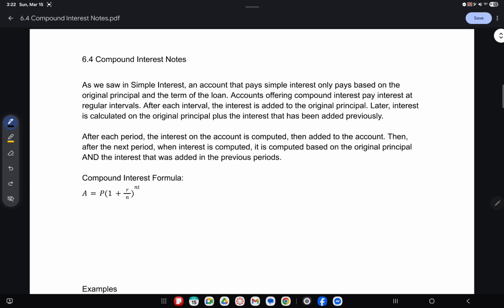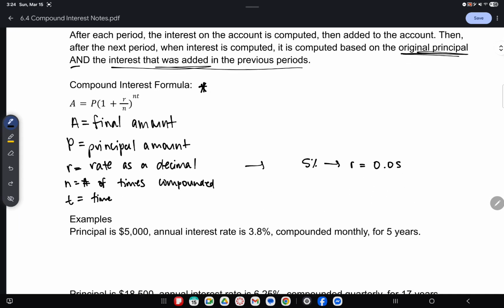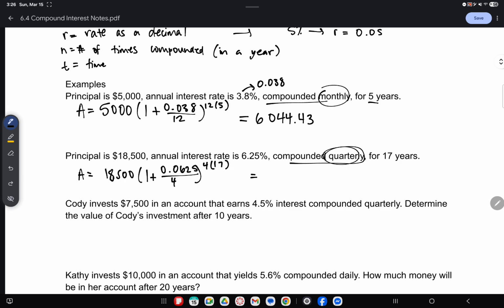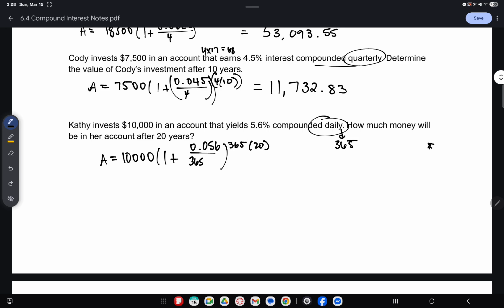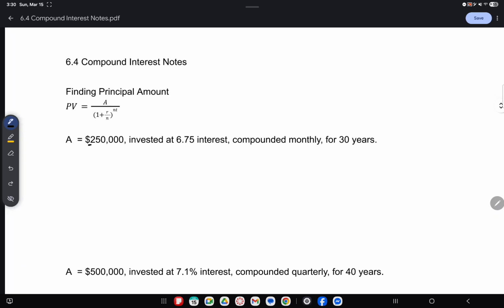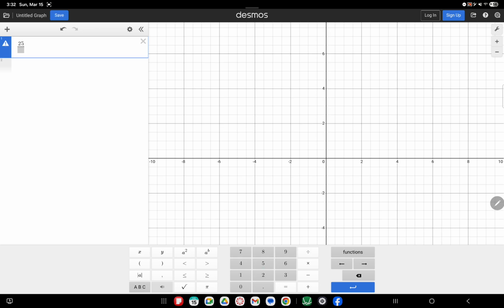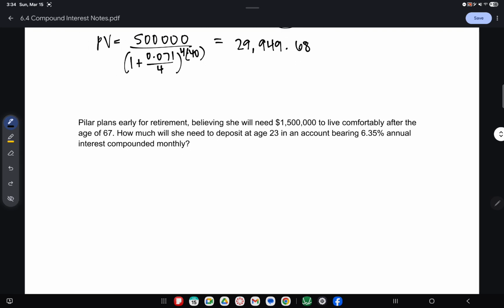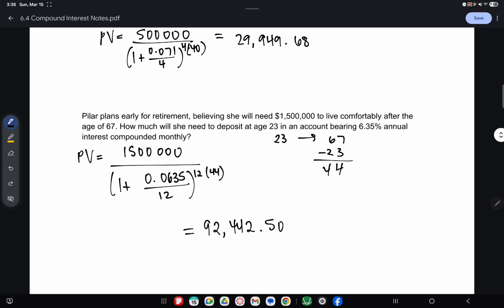MAT 110 Math Measurement & Literacy: 6.4 Compound Interest